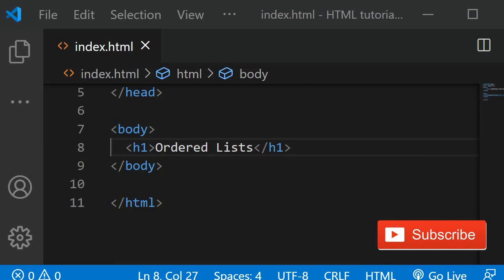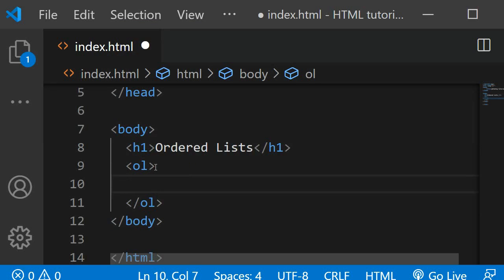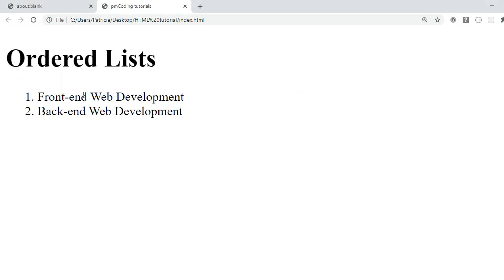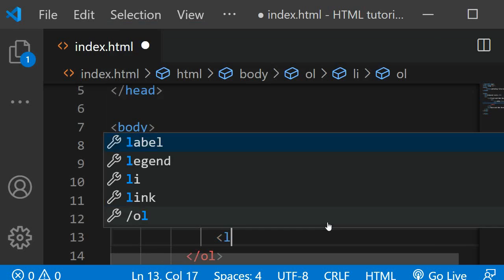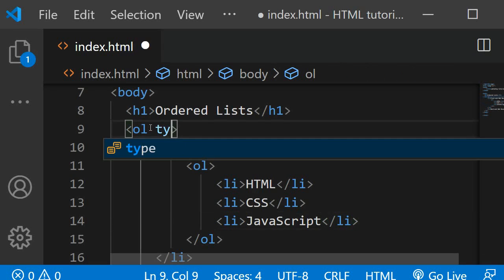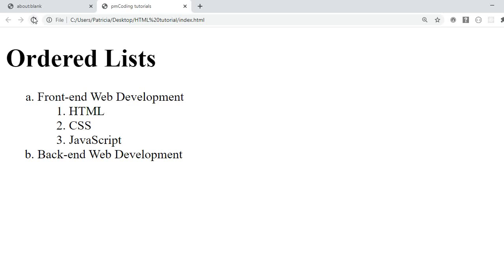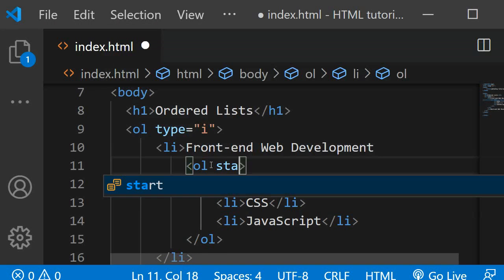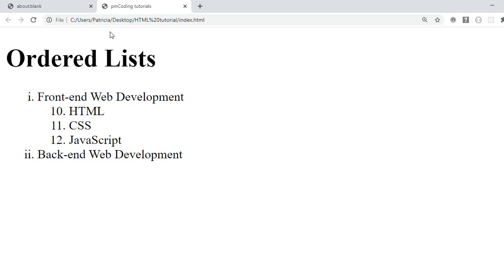HTML Tutorial for beginners - Ordered lists - the ol tag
In this lesson of my HTML tutorial for beginners, we will cover the ol tag, which represents the ordered list, along with its start and type attribute.